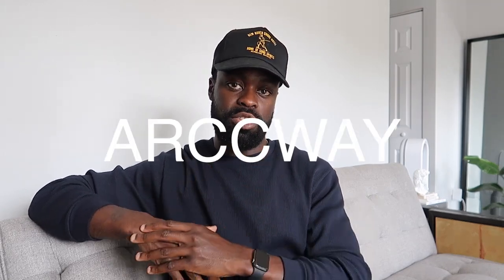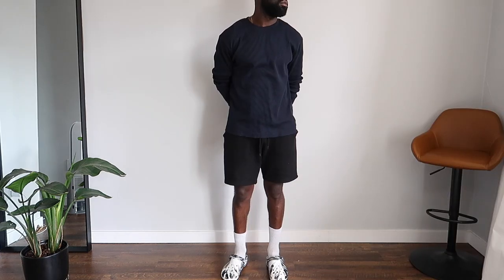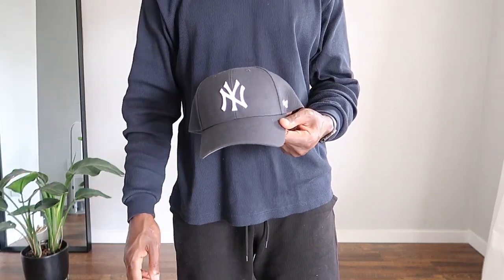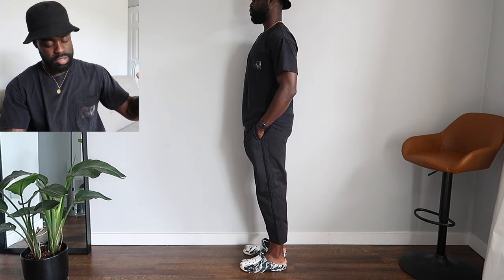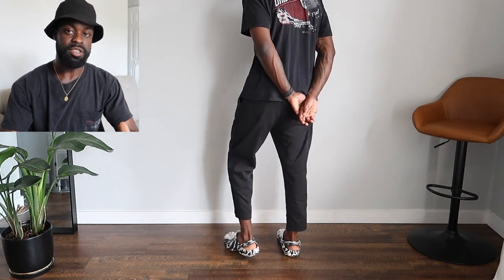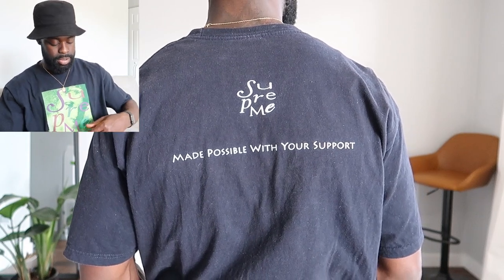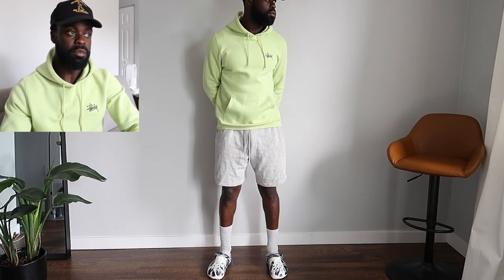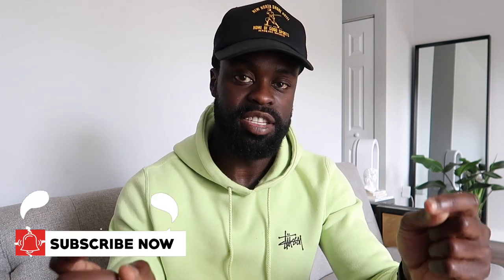How To Style Crocs for Men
What's up Krew in today's Arccway video, I'll be showing you how to style the marbled crocs outfits for men. I will be showcasing six styles you can try on with your outfits if you want to improve your style game! Drop a comment and let us know what your favorite outfit

Timestamps
0:00 Intro
1:50 Outfit 1
02:48 Outfit 2
03:57 Outfit 3
05:29 Outfit 4
06:10 Outfit 5